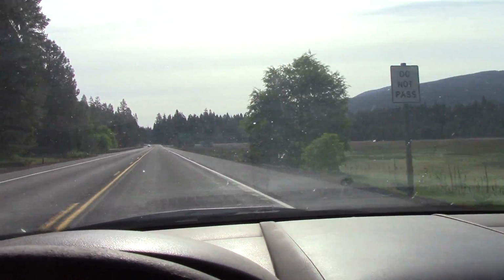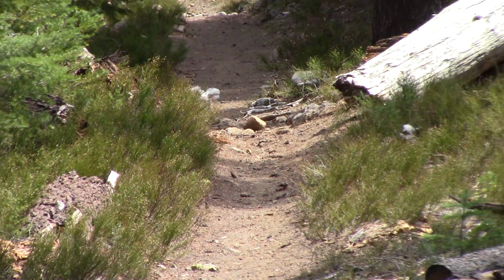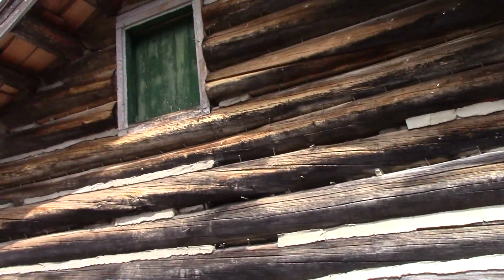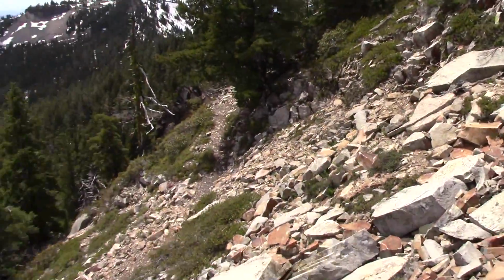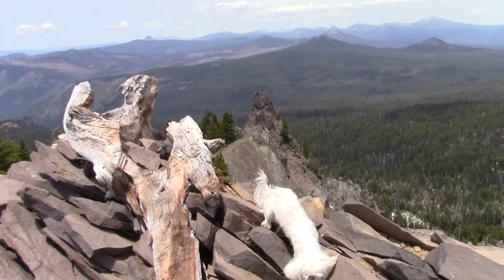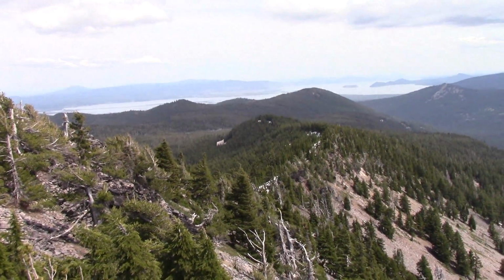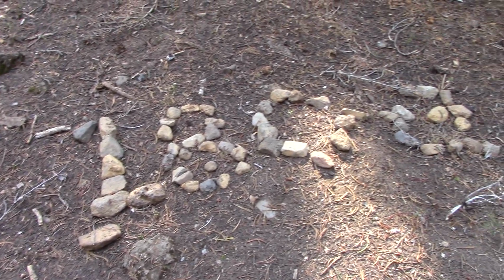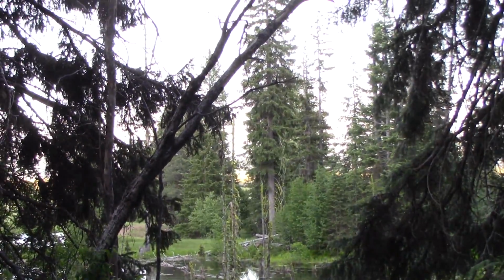6/6/18 - sky lakes wilderness - klamath portal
sky lakes wilderness, oregon

honey creek snow survey cabin, devils peak, lee peak